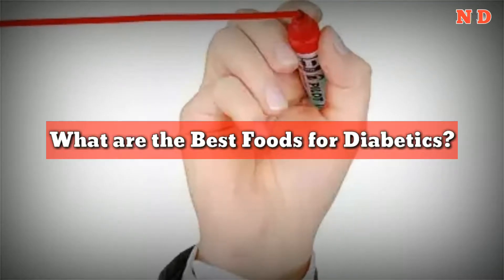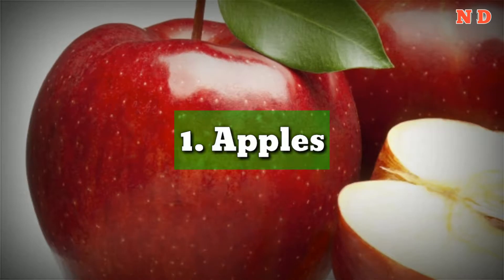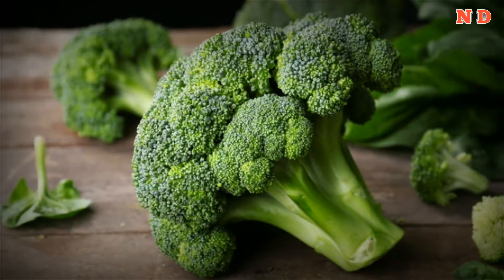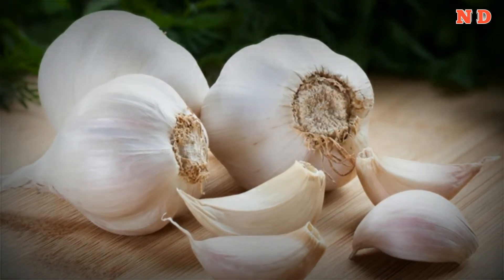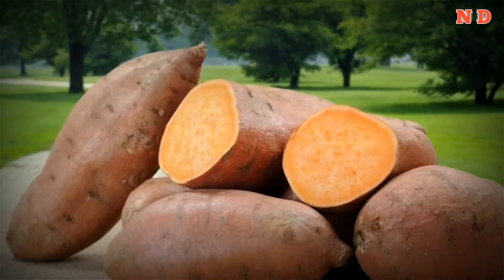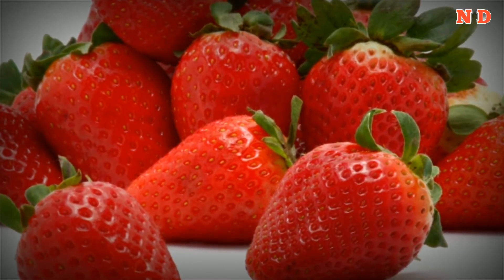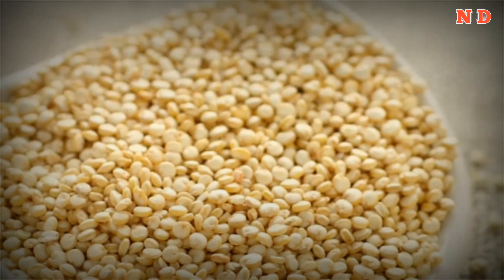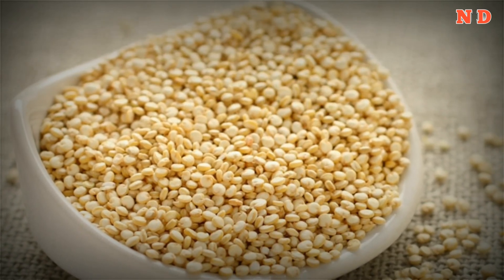What are the Best Foods for Diabetics? - Natural diabetes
Press the channel subscription button:( ) To regularly receive the latest videos from Youtube: natural diabetes